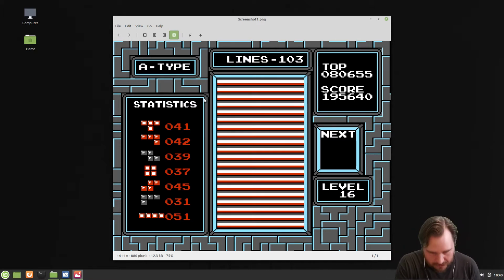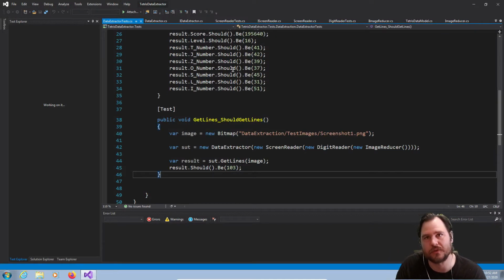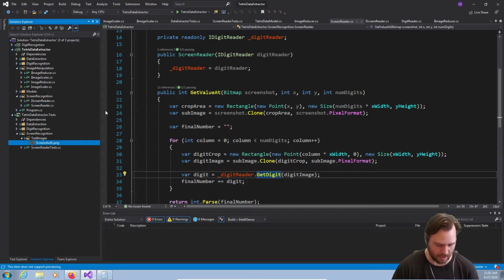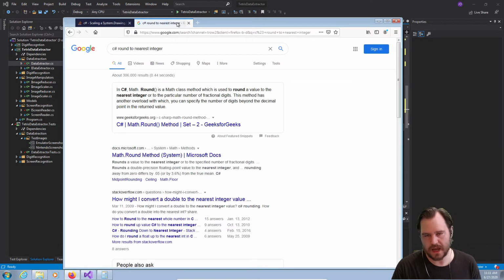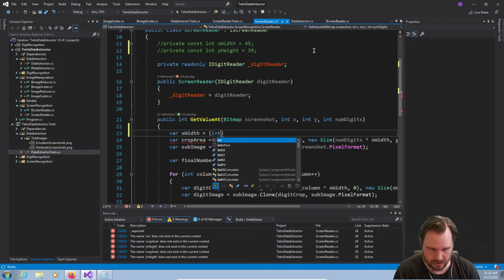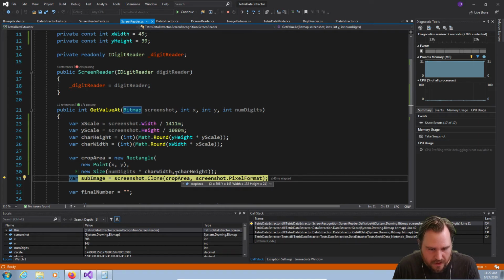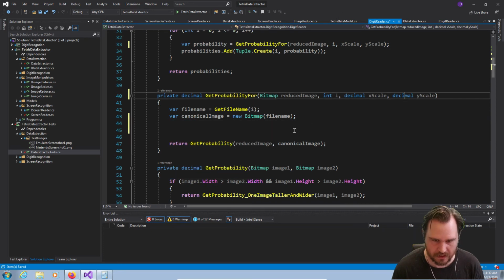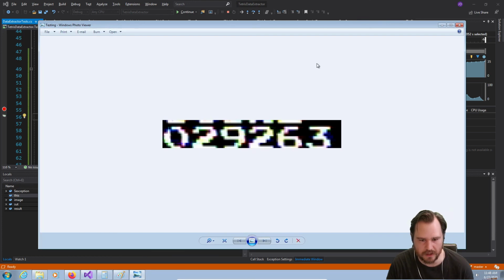Creating a Tetris Data Extractor - Part 10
Live Coding? What could possibly go wrong? Come and join me as we build on our previous success with reading a screenshot from an emulator and we take the plunge into real NES screenshot territory.